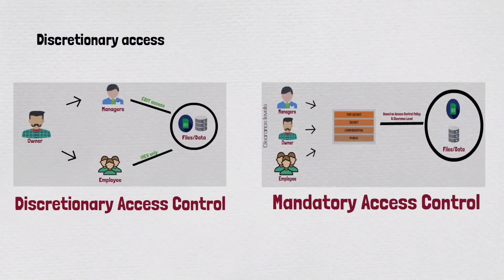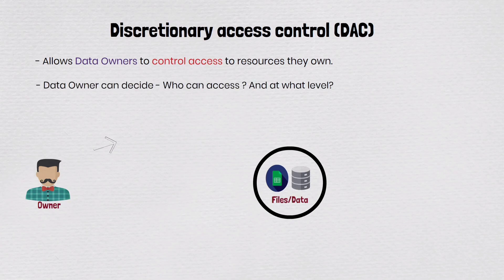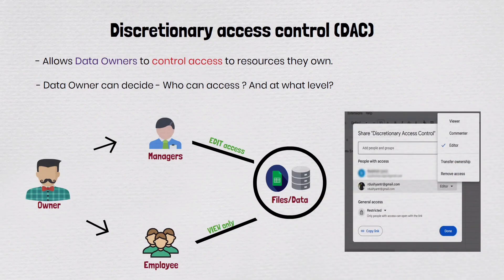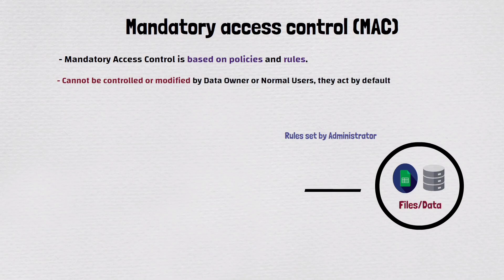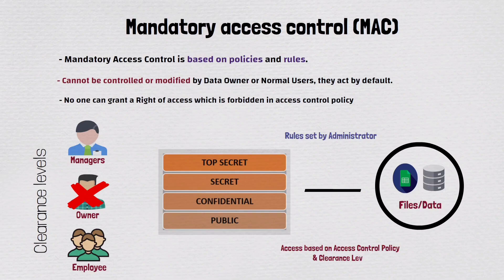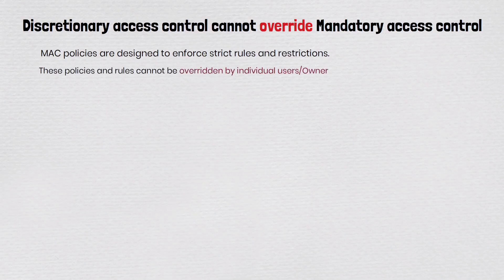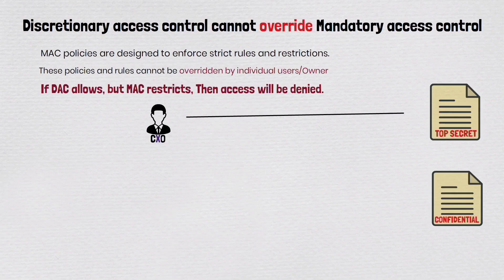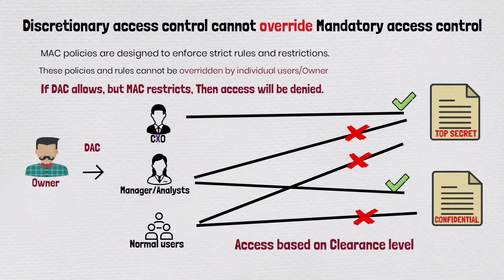Access Control Models: Why Discretionary Access Control cannot override Mandatory Access Control?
Let's understand

Discretionary access control allows Data Owners to decide who can access their resources and what level of access while on the other hand, Mandatory access control is based on policies and rules set by administrator, they act by default.

Watch video for more information on Discretionary Access Control and Mandatory Access Control.

1. What is the primary difference between Discretionary Access Control and Mandatory Access Control?
2. What role do data owners play in Discretionary Access Control?
3. What is the basis for access control in Mandatory Access Control?
4. What are the default rules in Mandatory Access Control systems?
5. What are the key features of Discretionary Access Control?
6. What is the authority responsible for defining access rules in Mandatory Access Control?
7. What is the level of flexibility provided by Discretionary Access Control?
8. What happens when there is a conflict between DAC and MAC in access control?
9. What are some real-world examples of Mandatory Access Control?
10. What are some real-world examples of Discretionary Access Control?
11. What is the primary goal of Discretionary Access Control?
12. What security principle is emphasized in Mandatory Access Control?
13. What is the relationship between data owners and access control in DAC?
14. What happens when an administrator's rules conflict with a data owner's decisions in access control?
15. What challenges can arise in balancing DAC and MAC in an organization?
16. What types of data or resources are typically protected by DAC?
17. What types of data or resources are typically protected by MAC?
18. What are the advantages of each access control model in terms of security?